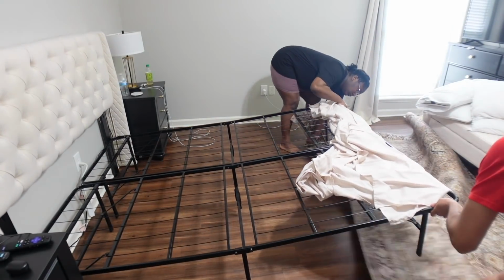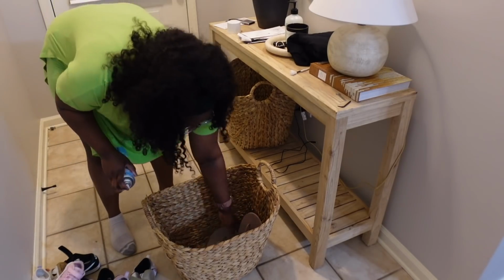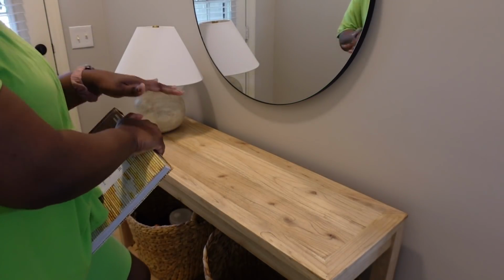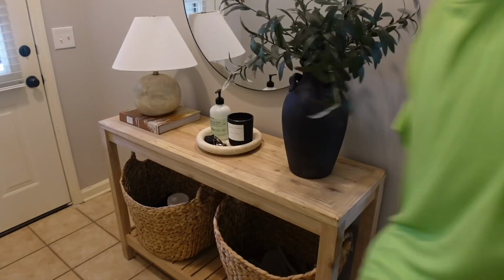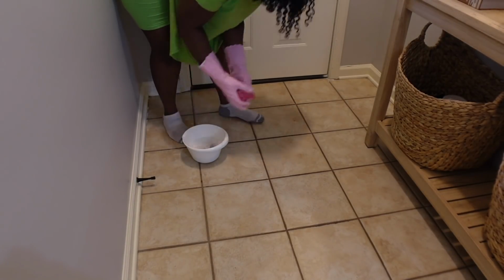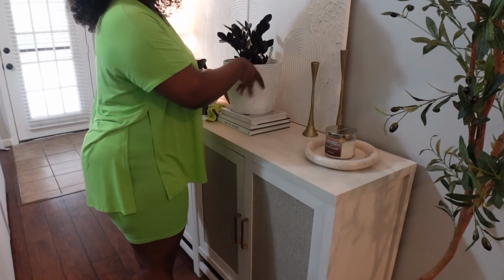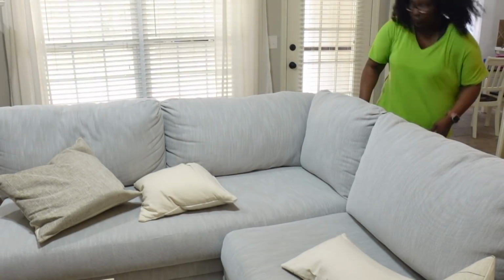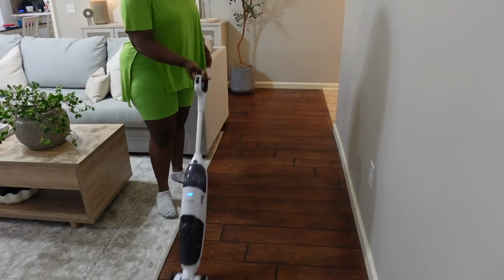*NEW* RELAXING CLEAN AND DECORATE WITH ME 2024 | NEW FURNITURE AND DECOR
Hey y'all! Today's video is a new Relaxing Clean and Decorate With me for 2024. I decorated my entryway and also the area behind the living room sofa. We also got our new rug for the primary bedroom that I LOVE! Turn this new relaxing clean and decorate with me 2024 video on and clean along with me today.

Strip Lights

Bedroom Rug
Coffee Table

Squeaky Clean Life
Brandon, MS 39047